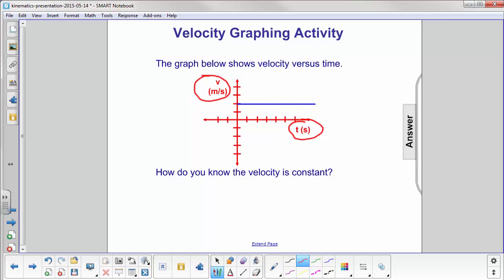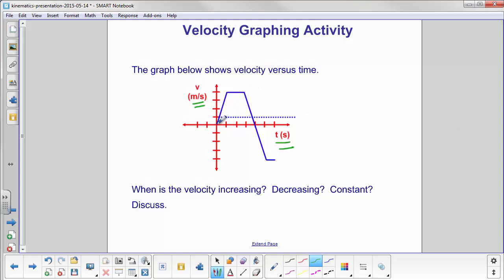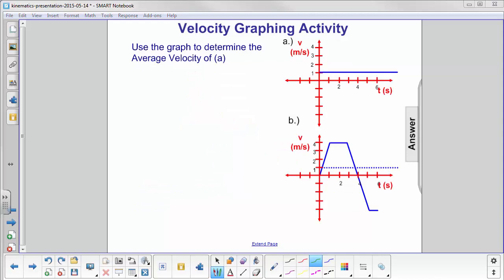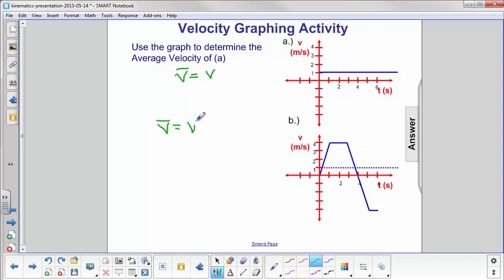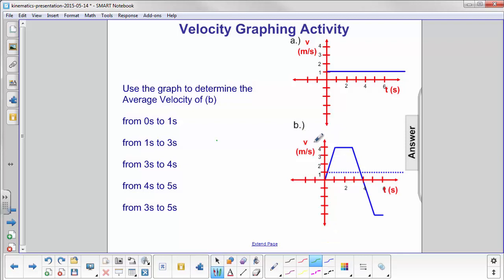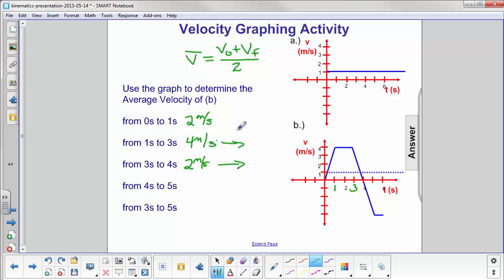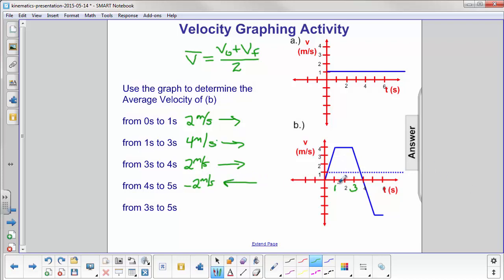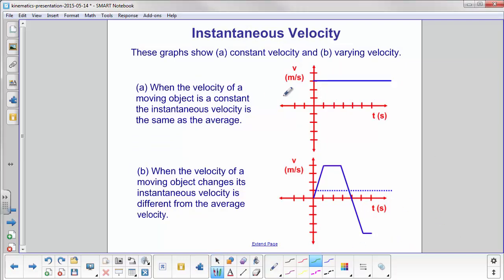Kinematics - Instantaneous Velocity Graphing